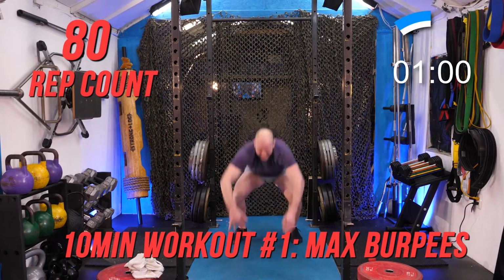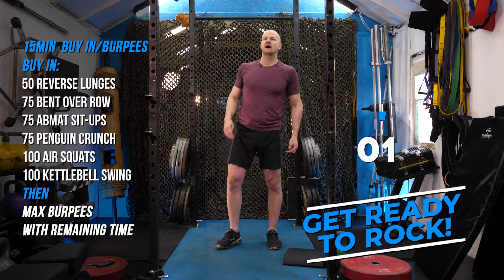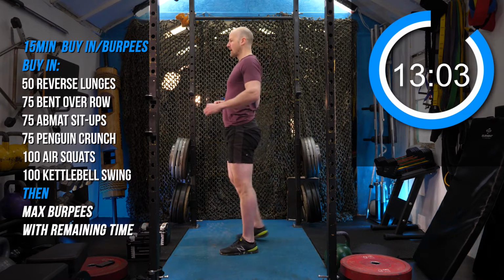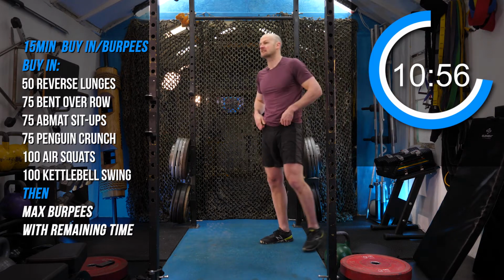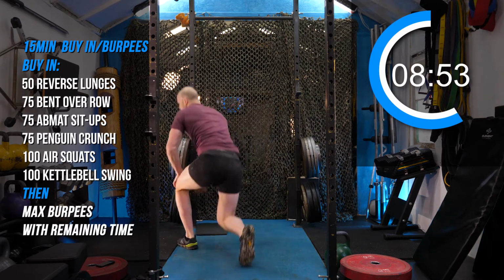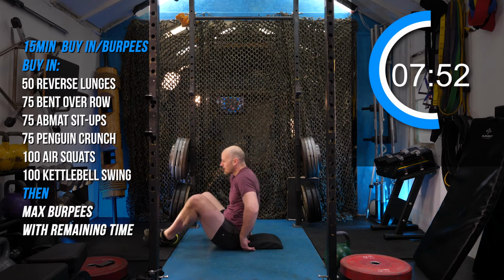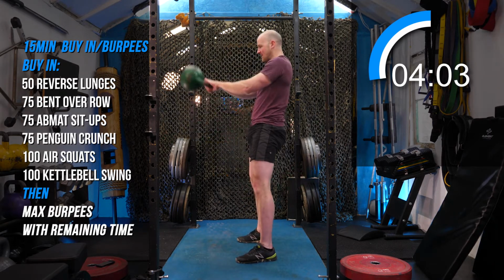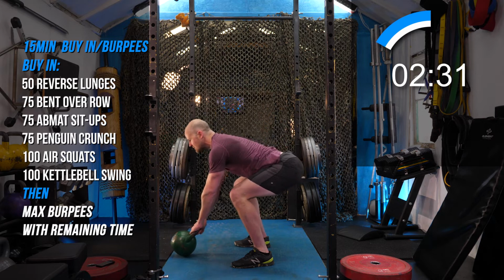15MIN Dumbbell Buy-in Workout | Can you finish in time?!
Try to beat the clock with a nasty full body buy-in circuit and try to get as many burpees in afterwards before the 15minutes is up! I only got 1 BURPEE rep!!!

The AFTERBURNER Series kicks...your...butt...period. Fast HARD workouts, straight to the point, no fluff, no rest. Get in, get it done and get out! Bundle 10, 15 or 20 minute videos together.

Today's MUSIC SET (WICK-IT The instigator)

00:00 - Intro / Prep
02:05 - Workout Starts!

• Bodyweight Workout • Home Workout • Garage Gym Home Gym • Fast Workout • Hard Workout • HIIT Workout • Core workout • Full Workout • Follow along workout